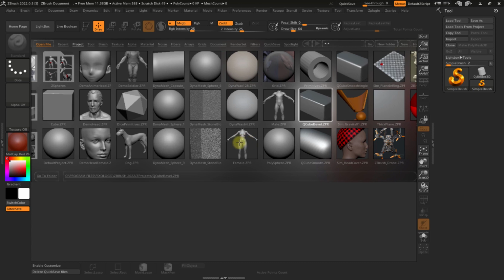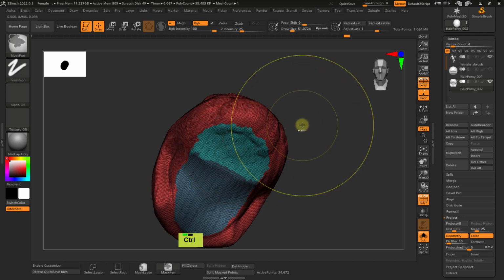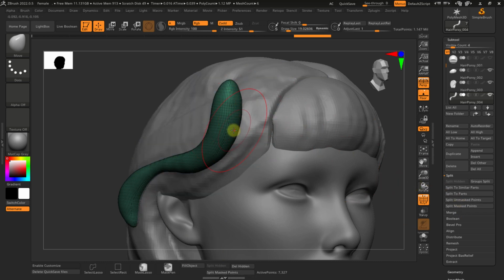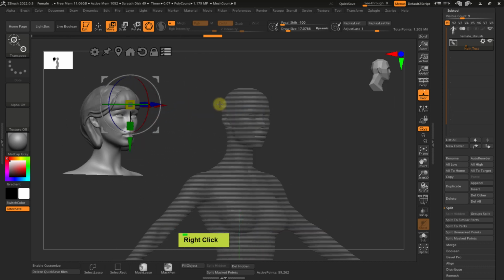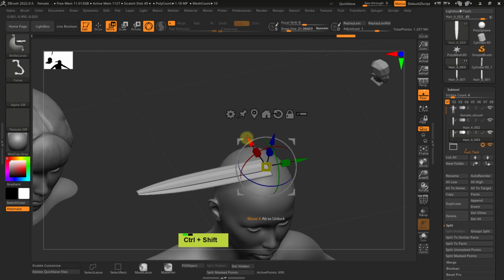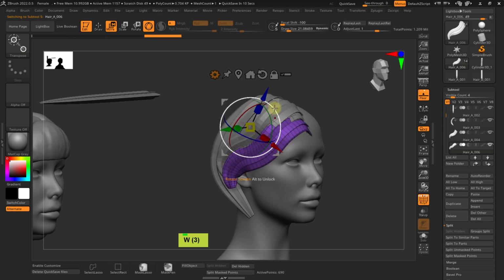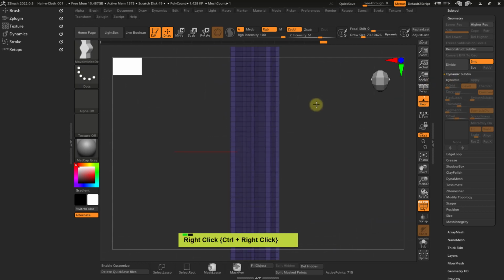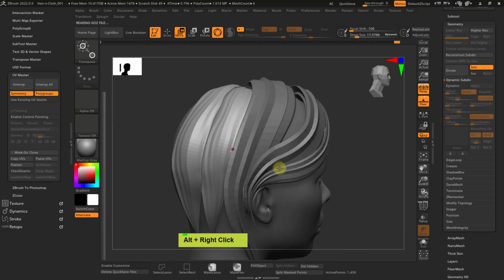MS3D | ZBrush Course | 007 | Simple Hair | Tips & Workflow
This lesson is a two parter. This first session is about making a temporary hair draft and a more refined stylized hair with Bend Curve. The last 10min is about making single sided hair, similar to hair cards, but more sculpt and form focused.